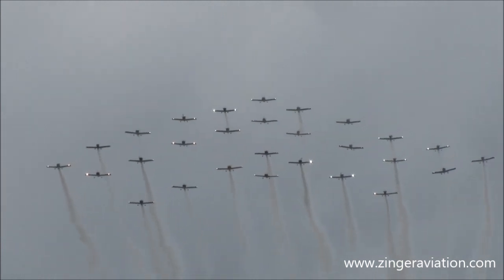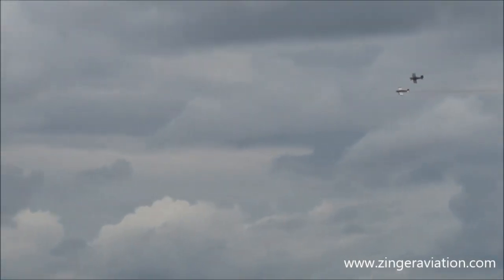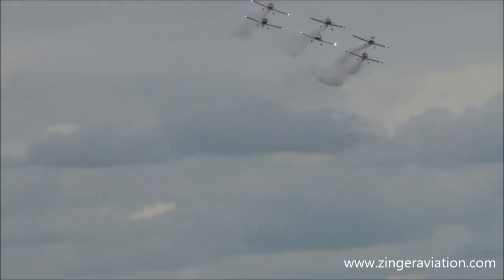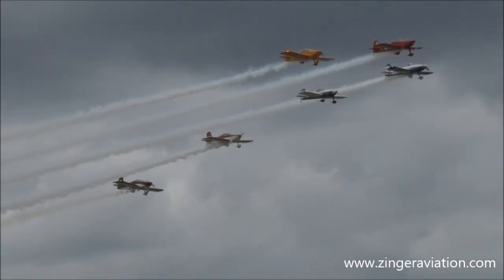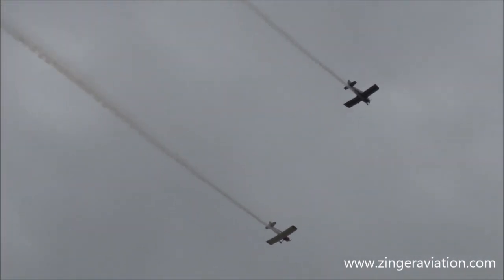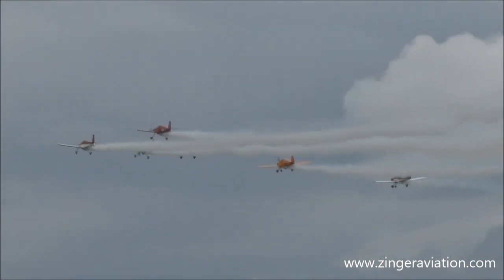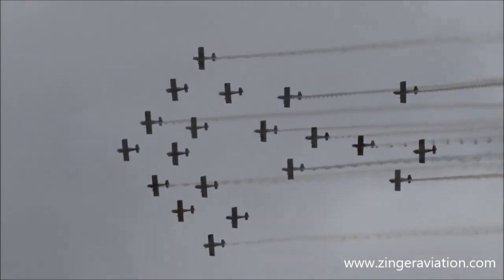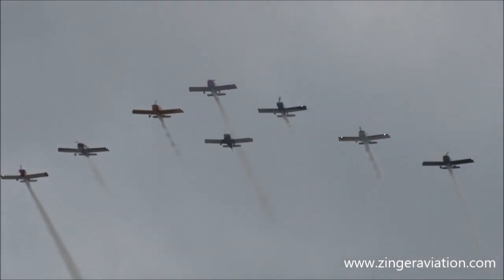EAA AirVenture 2018 - Giant Vans RV Formation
Vans RV Formation
EAA AirVenture 2018
Wittman Regional Airport
Oshkosh, Wisconsin
Thursday July 26, 2018

Check out this massive formation of Vans RV series of aircraft over AirVenture 2018!